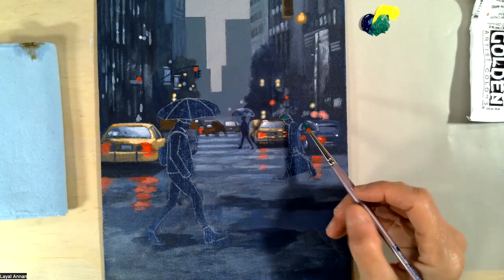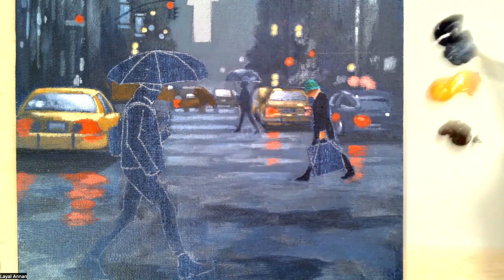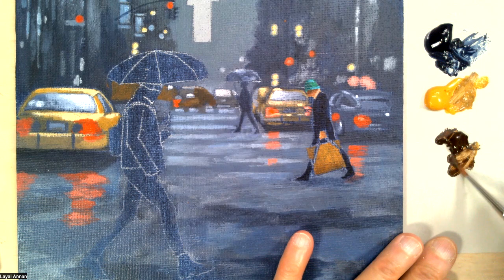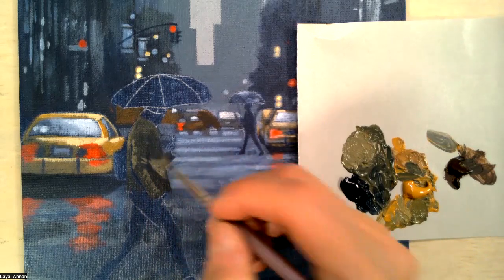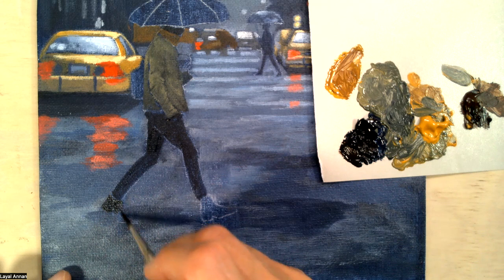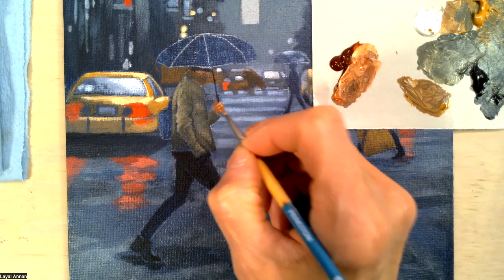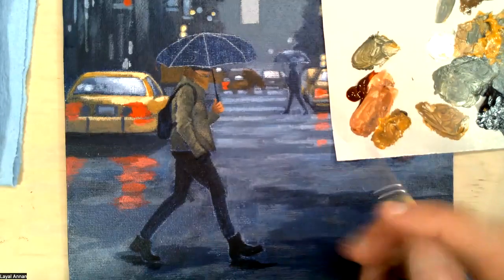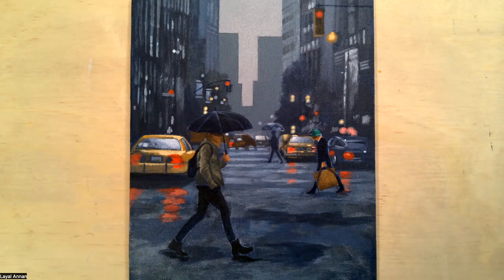Rainy Day Pt5